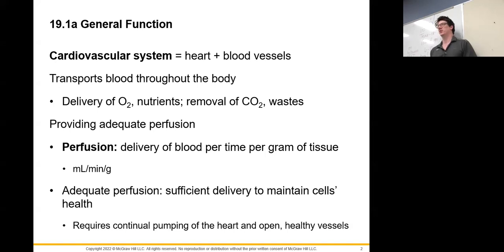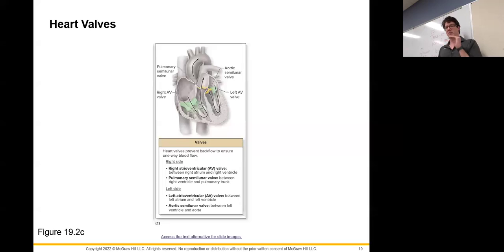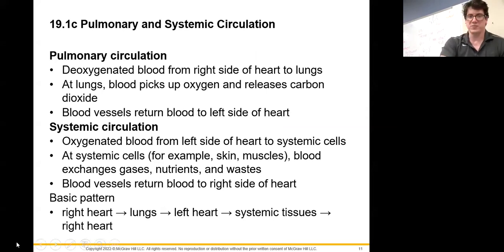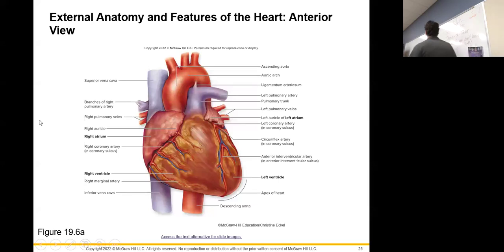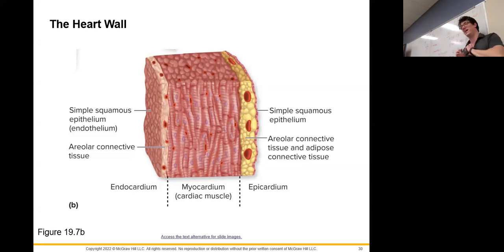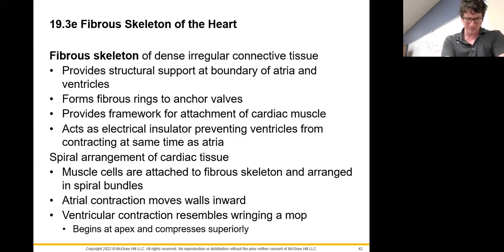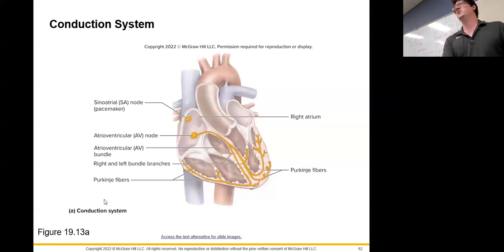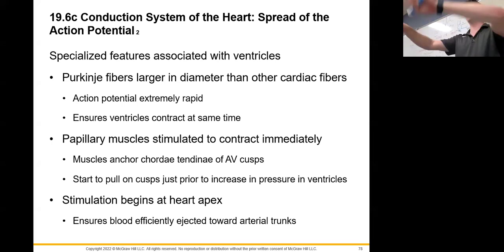Heart lab 1 10/28